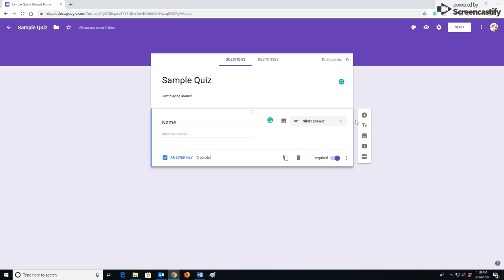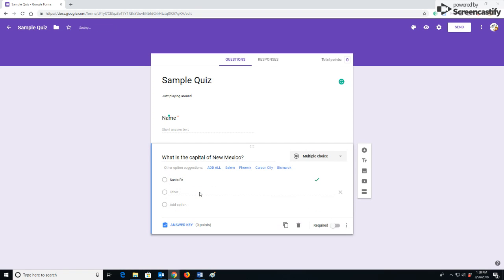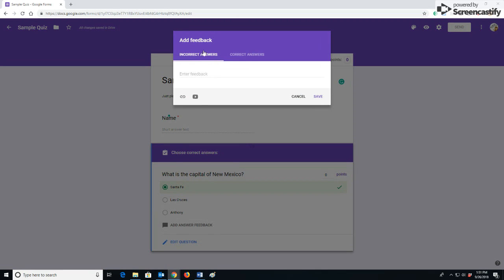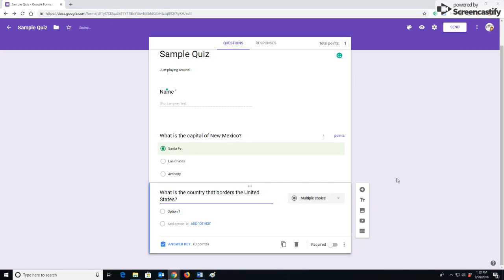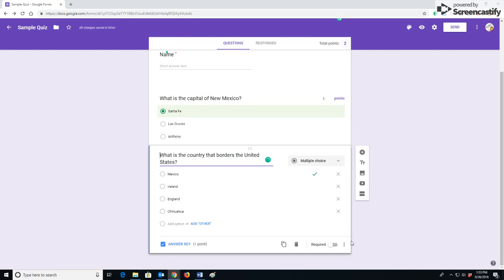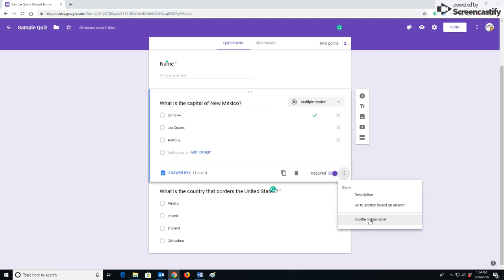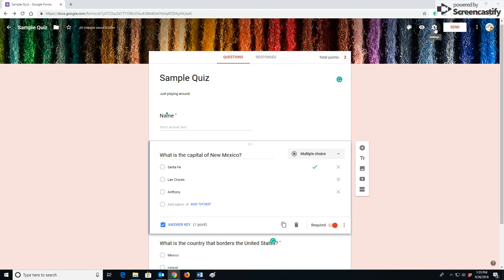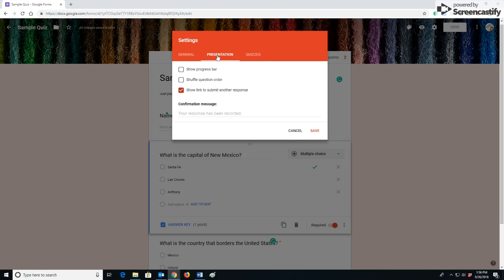Create a Google Forms Quiz (the basics)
Learn how to use forms.google.com to create a basic quiz for your students--choose the question type, leave feedback for correct/incorrect answers, change the theme, make questions required, etc.